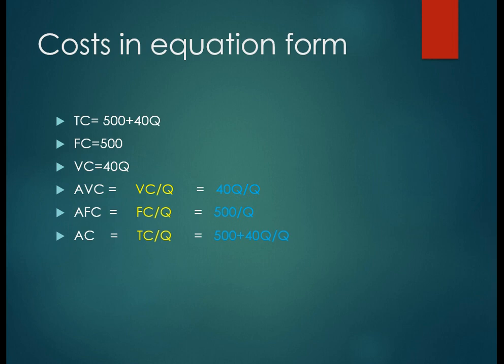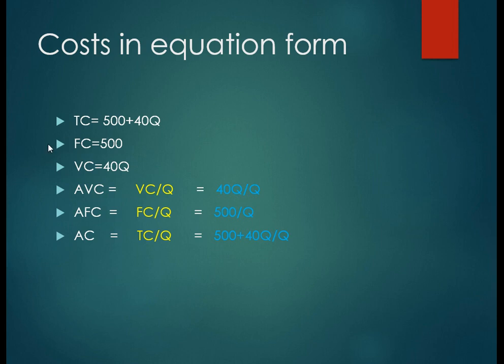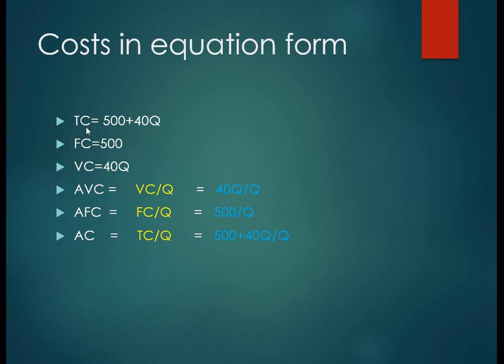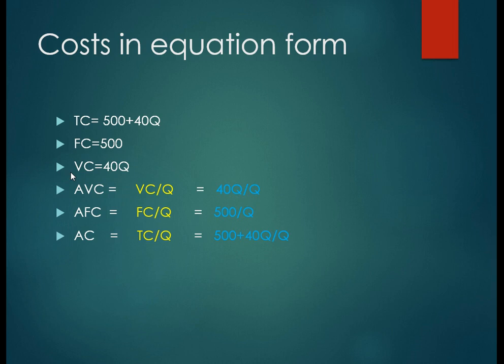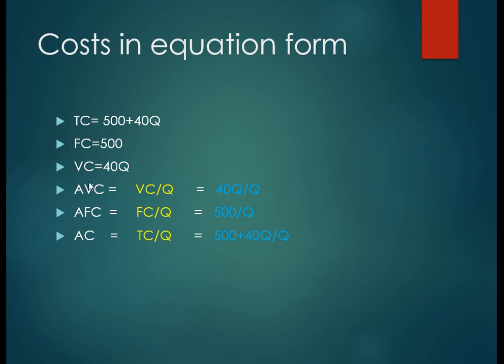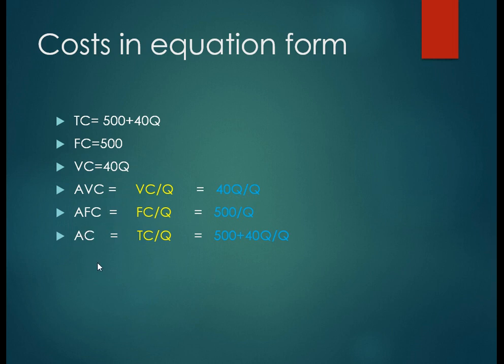Cost| Equation | Fixed Cost | Variable Cost | Average fixed Cost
Cost is a fundamental concept in business, and understanding its components is crucial for effective cost management. In this video, we'll explore the cost equation and the different components that make up total cost. We'll also discuss how changes in these components can affect overall cost. By the end of this video, you'll have a clear understanding of how to calculate and manage cost in your business.
Economics Explain,
Economics 101,
Economics lecture,
Economics introduction,
Money,
Inflation,
Interest rate,
GDP,
GNP,
HDI,
Cost,
Theories,
Supply,
Demand,
Market,
Equilibrium,
Regression,
Analysis,
Eviews,
unitroot,
Multicollenarity,
Autocorellation
Heterosadicity,
ARDL,
Autoregressivedistributedlagged
Cointegration,